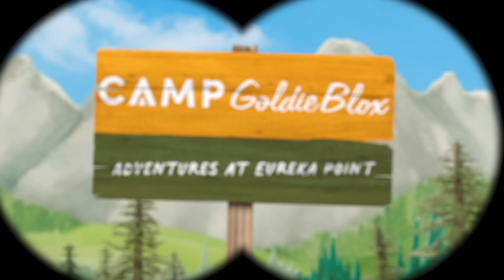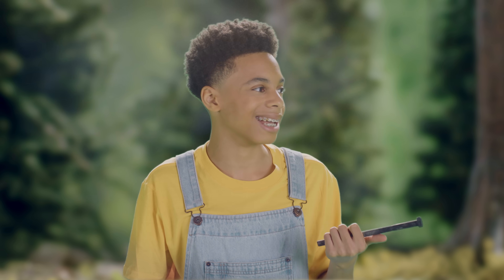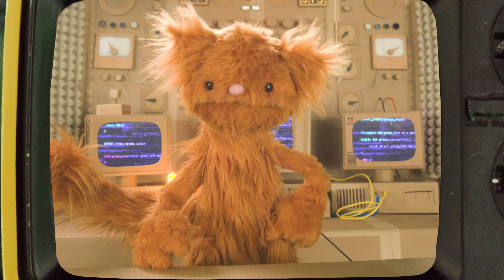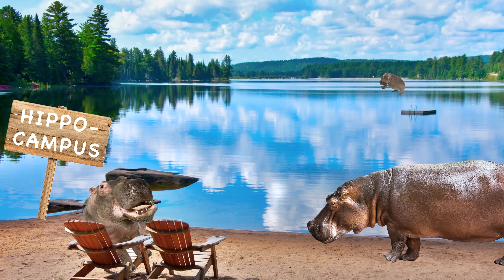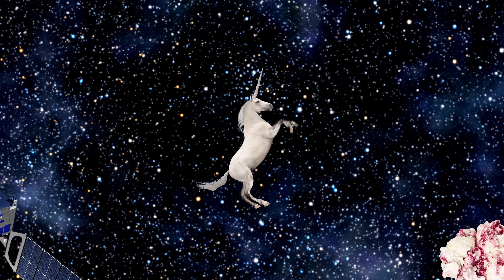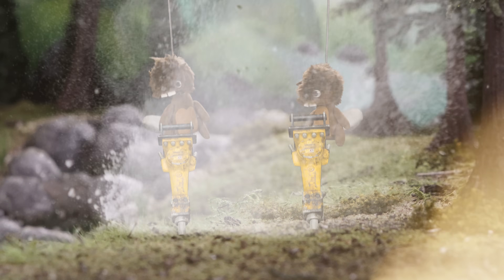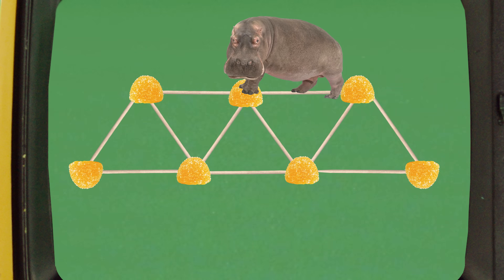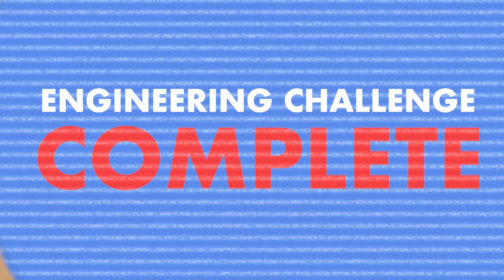Scavenger Hunt with Camp GoldieBlox | Full Episode 1: Kids DIY Engineering Bridge Building Activity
Talking Lions Dancing Mushrooms welcome to Camp GoldieBlox the adventure of a lifetime. In this first episode of Camp GoldieBlox: Adventures at Eureka Point, campers Jia, Malachi, and Kiarra are on a scavenger hunt when they run into a giant problem…. a broken bridge! Thankfully, the camp’s genius mad scientist, Kitty, knows just what to do and enlists some old friends to get the campers to the finish line. Mechanical Engineer and Toy Maker Debbie Sterling, STEM Educator and Media Entrepreneur Vanessa Hill ( @BrainCraft  ), and Statistician and Author Davina Durgana come to the rescue.

This mom approved series was developed in partnership with IF/THEN, an initiative of Lyda Hill Philanthropies to improve equitable and inclusive education access to content featuring women in tech, stem for girls, and girls in tech. Watch the episode and try the goldieblox hacks featured.

Additional resources also adhering to the NGSS science standards available!

Credits:
Directed by Maggie Chieffo and David Richardson
Written by Lily Du and Carlyn Hudson
Edited by David Richardson
Production Design by Kendra Bradanini
Puppets by Lacey Berggren and Madison Girifalco

GoldieBlox founded by Debbie Sterling back to school 2021